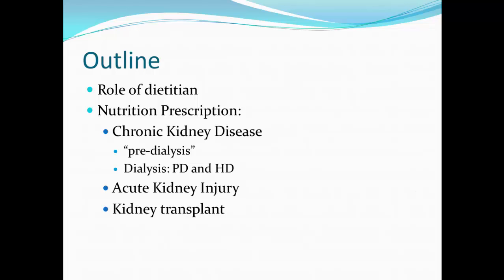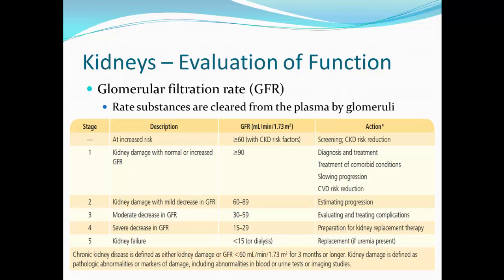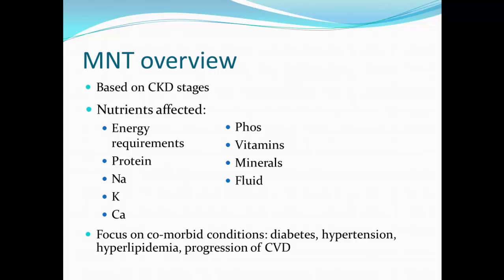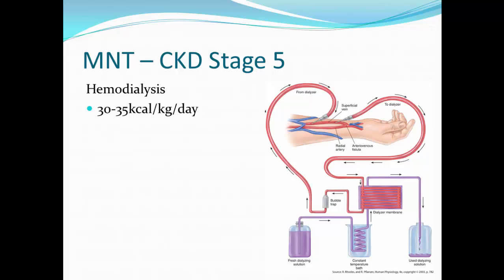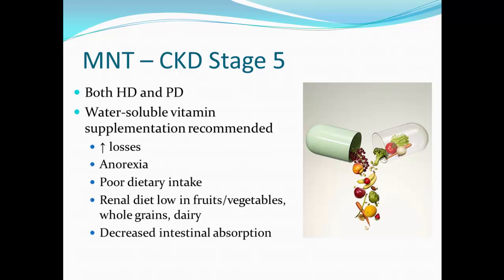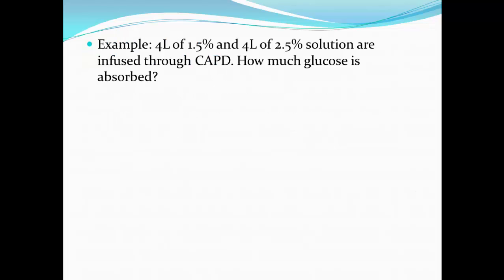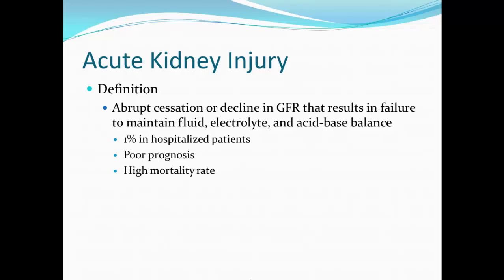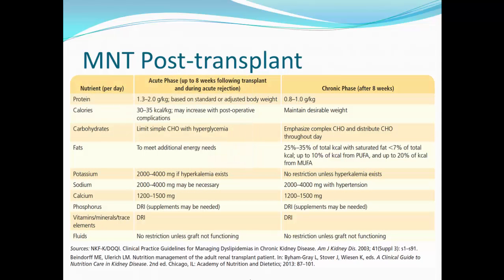Calculating Renal Diet Prescription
Medical Nutrition Therapy interventions for Chronic Kidney Disease (CKD), Acute Kidney Injury (AKI), and transplant